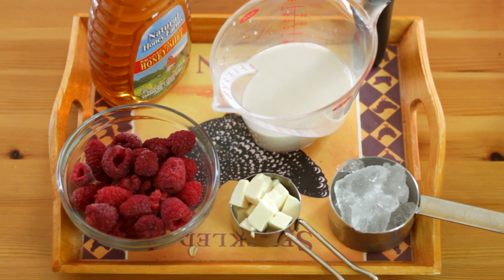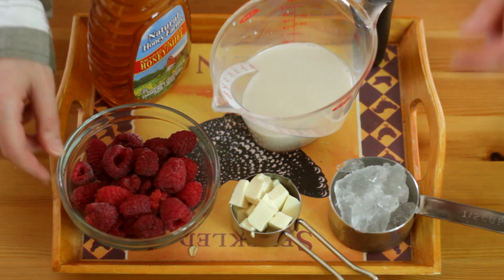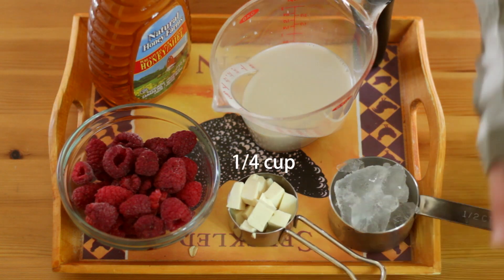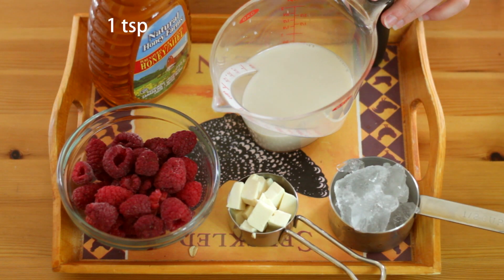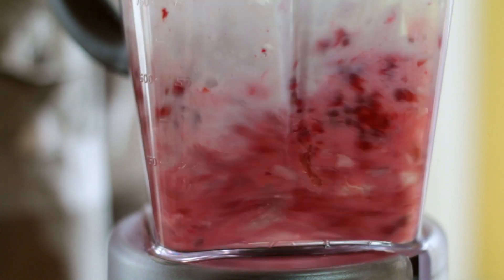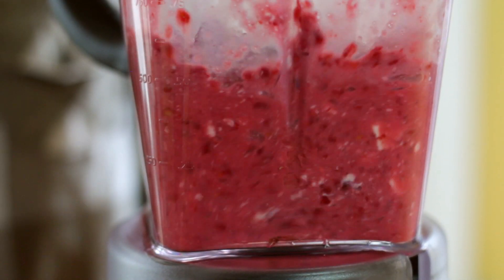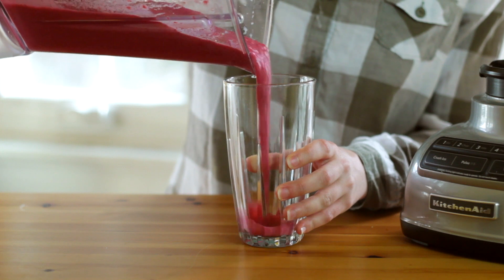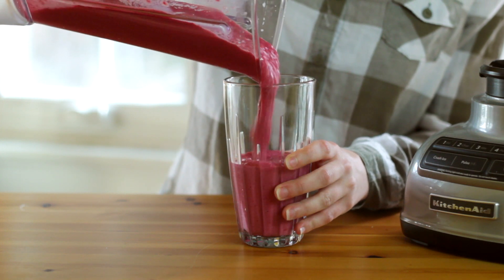How to make a raspberry tofu smoothie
Learn how to make a simple, protein-packed, vegan smoothie with frozen raspberries, tofu and almond milk.

Recipe:
1 cup frozen raspberries
1/2 cup ice
1/4 cup silken tofu
1 1/4 cups almond milk
1 tsp honey (optional)

Cinematographer: Sabrina Spilotro
Graphics: Christopher Rugo